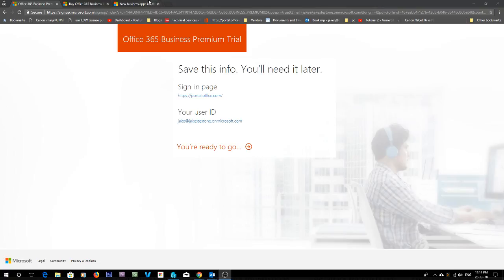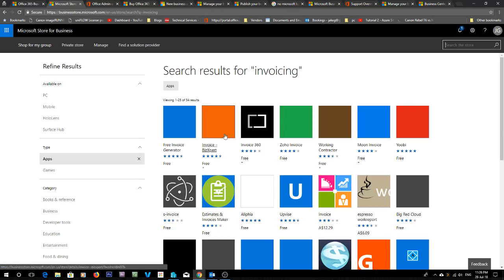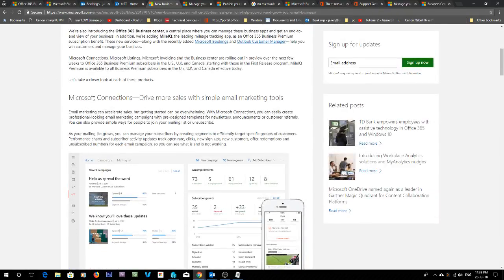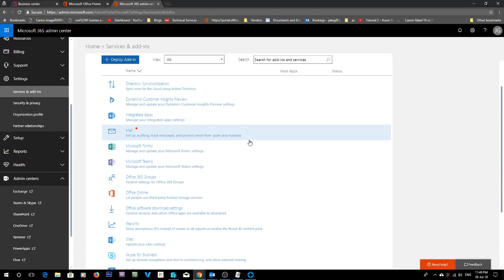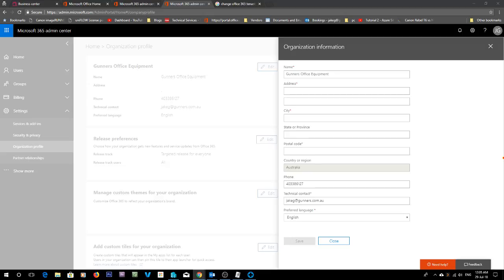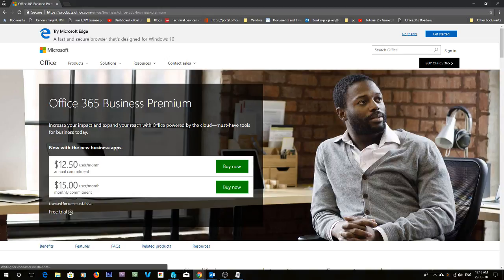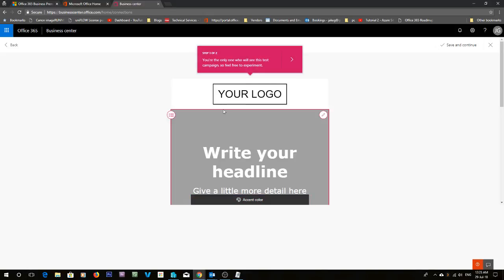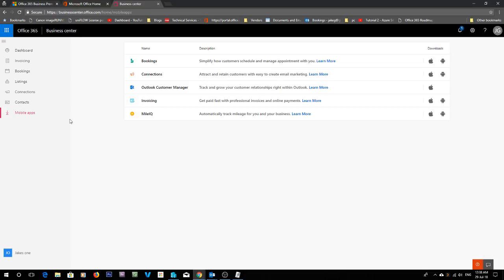Playing with Office 365 Business Premium Features - Connections, Listings & Invoicing - Live Stream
There is no real purpose for this video just testing it out.

I was trying to test out the new features:
-Microsoft Listings
-Microsoft Invoicing

Turns out after I got on the phone to Microsoft Support (Live on this stream) that the new features are not available on Office 365 in Australia.

So I created a tenant in USA and the features were there.

Its a long video but it does demonstrate the process of logging a ticket on Office 365 and getting on the phone to a support rep, which you shouldn't be afraid to do.

Anyway these features are available in the US and I did end up testing it out.